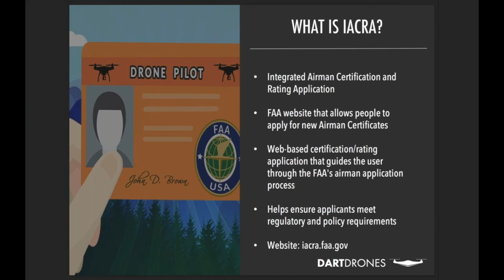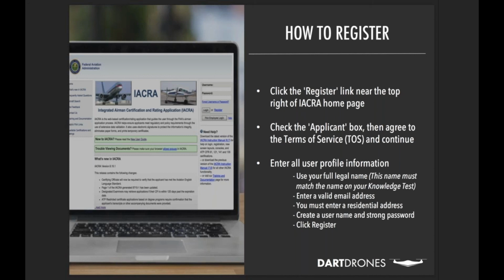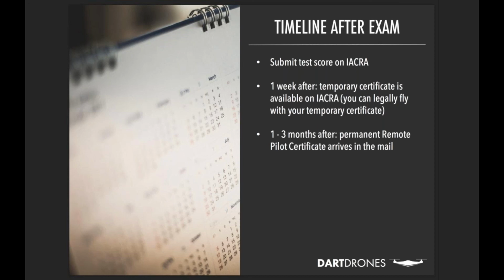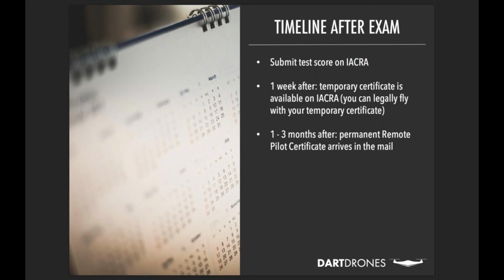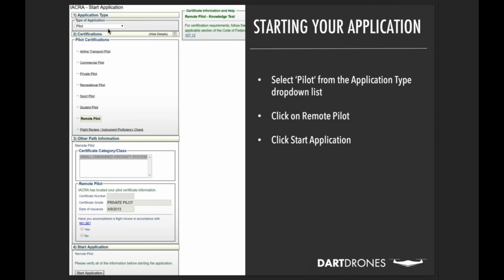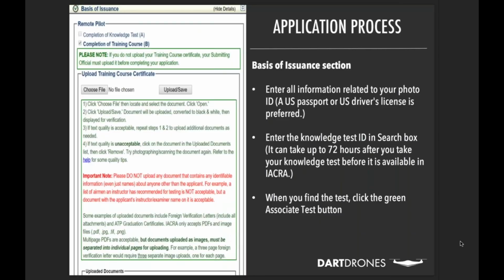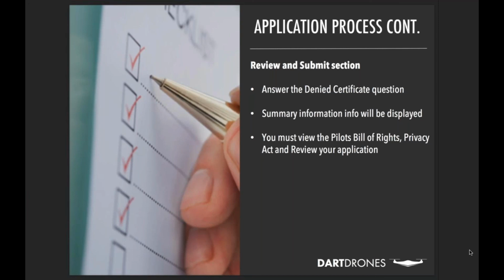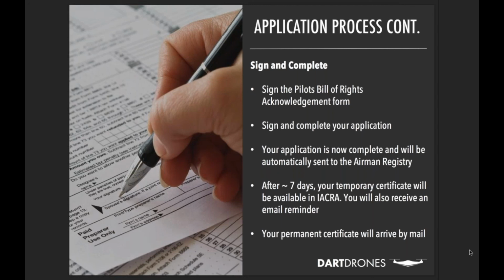How to Use IACRA After Passing Your Part 107 Exam